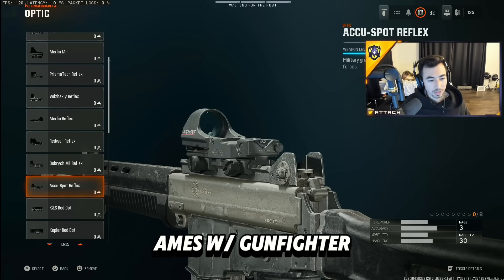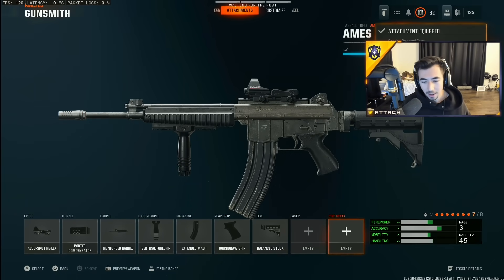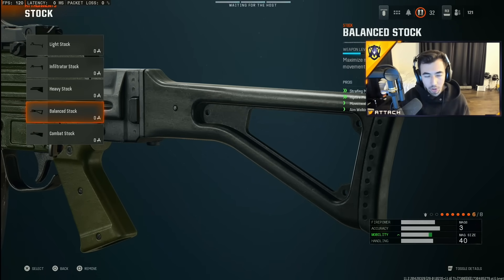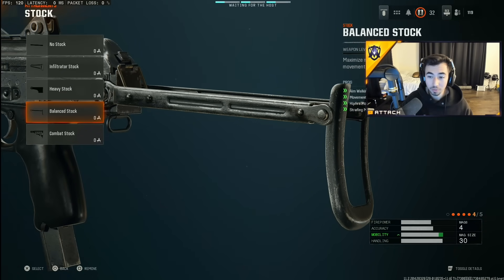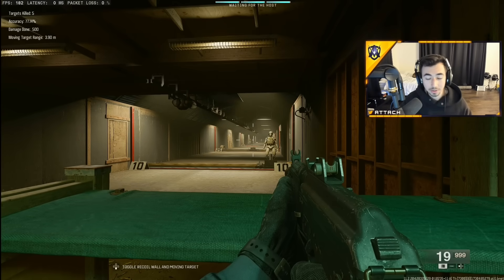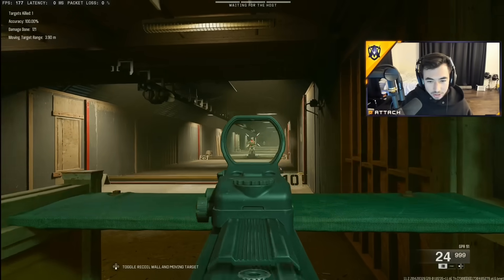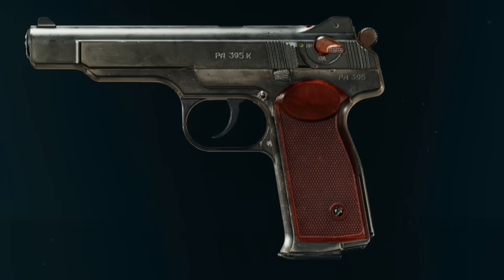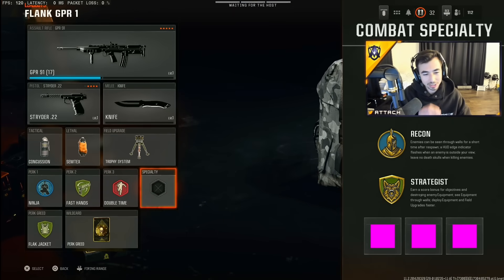NEW TOP 5 BEST CLASS SETUPS in Black Ops 6! (Best BO6 Meta Weapons)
The 5 BEST Class Seupts in Call of Duty Black Ops 6 XM4 Class, Jackal PDW Class, Model Class BO6 Meta Weapons

👕 Checkout my Clothing Brand!